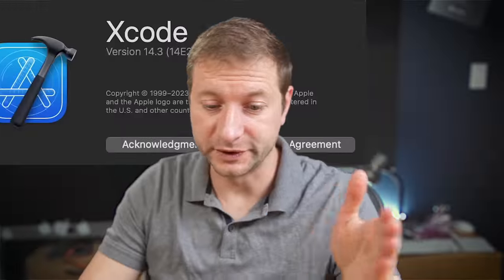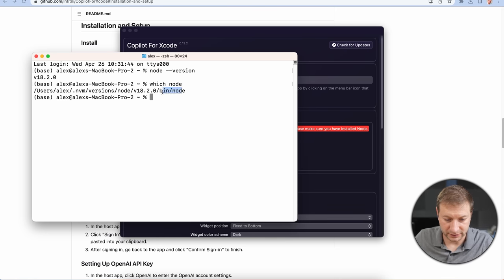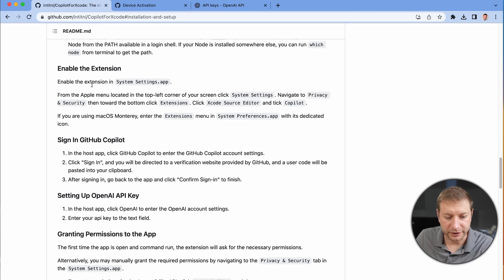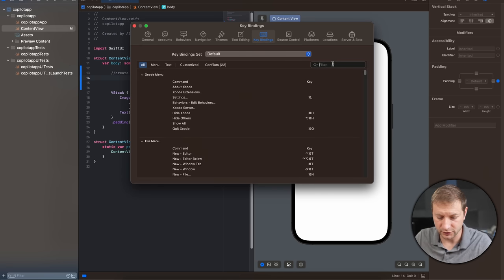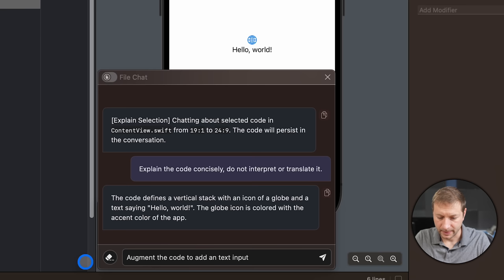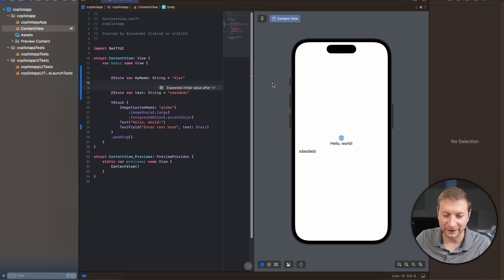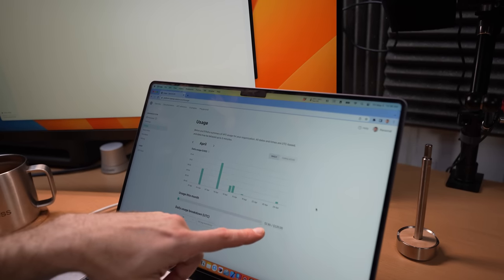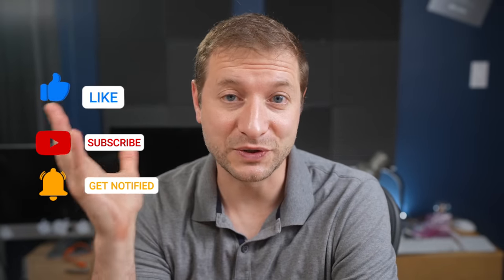No more AI FOMO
My first experience of using Copilot with Xcode.

🏫 FREE COURSES